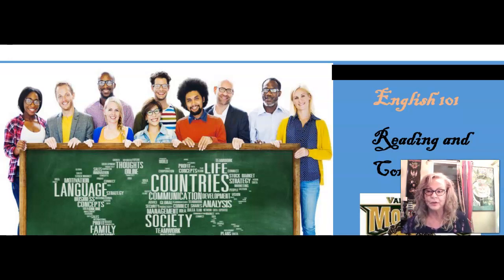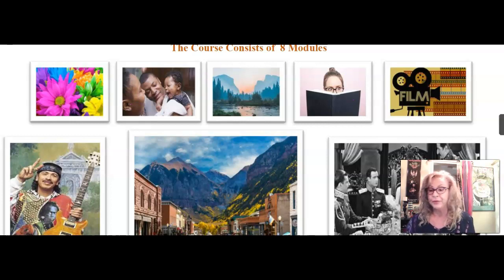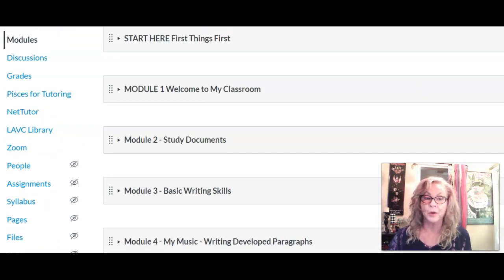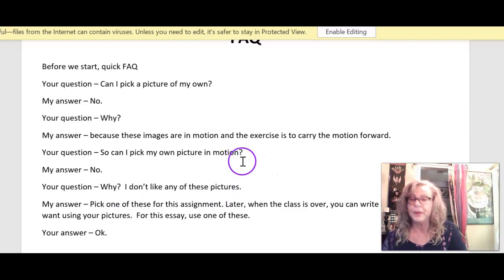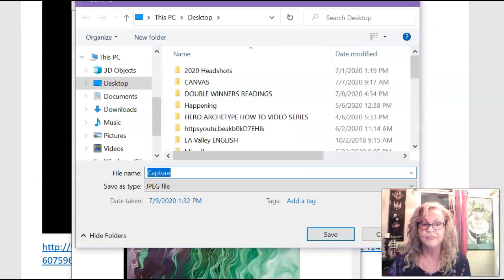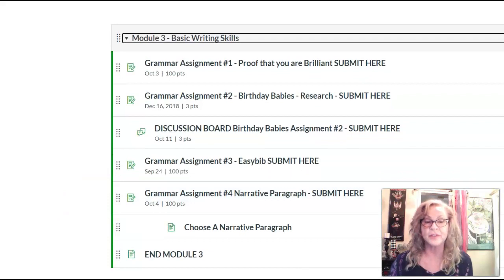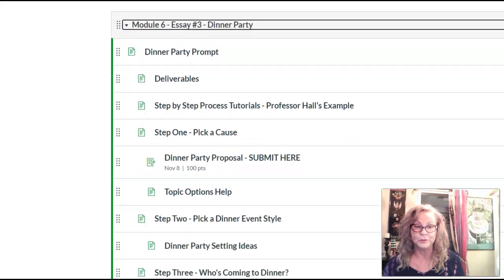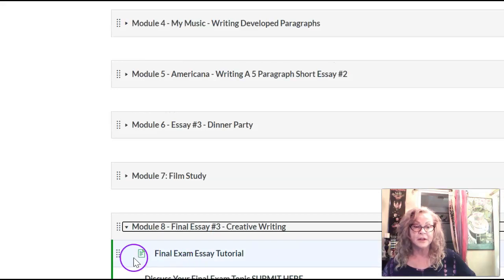LAVC Course Module Overview English 101